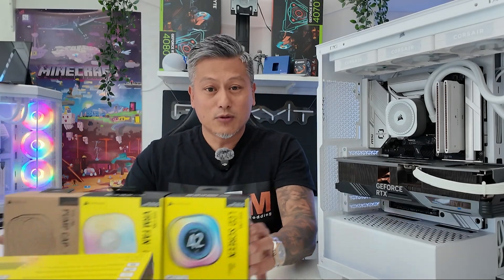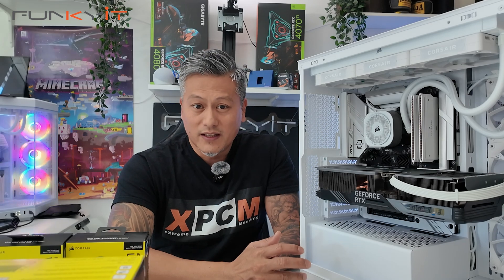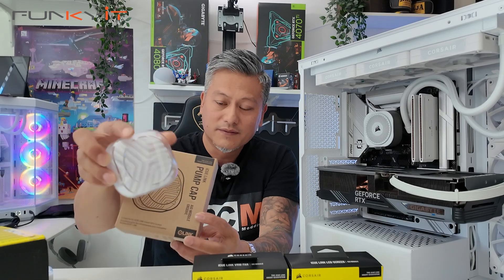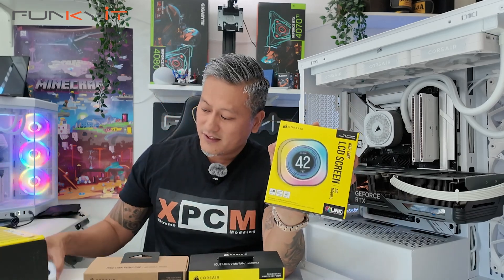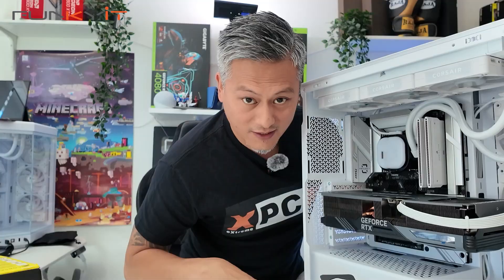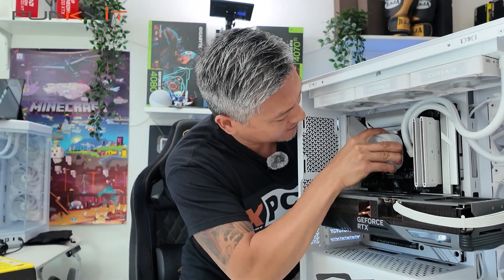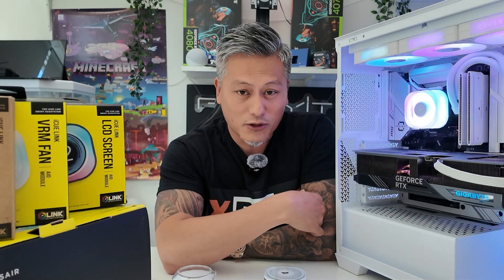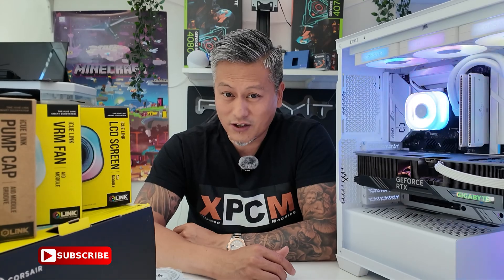How to Install CapSwap AIO Modules on the Corsair iCUE LINK TITAN 360 RX RGB AIO cooler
The CORSAIR iCUE LINK TITAN 360 RX RGB AIO CPU cooler is one of the most customizable AIO liquid cooler on the market. In this video, we'll show you how to Install these CapSwap AIO Modules ... to make your CPU cooler standout!

Read the full review of the CORSAIR iCUE LINK TITAN 360 RX RGB AIO CPU cooler

Buy the CORSAIR iCUE LINK TITAN 360 RX RGB AIO CPU cooler from Corsair's

Highlights

00:00 - Intro
00:25 - What is the Corsair CapSwap AIO modules?
01:52 - How do you mount the Corsair CapSwap AIO modules?
02:54 - Verdict & Final Thoughts